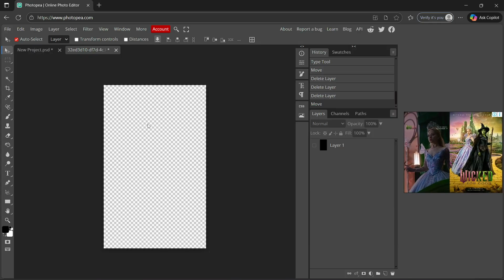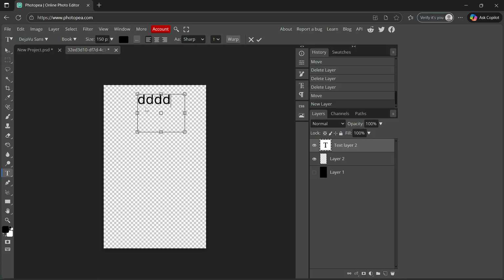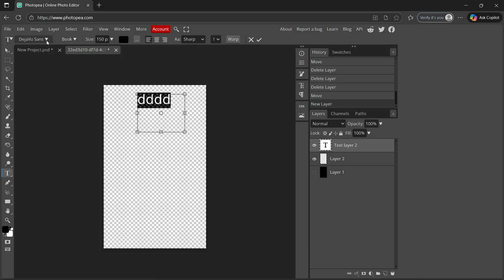How to Edit Text in Photopea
In this video, I'll show you how to modify text in Photopea. The method is very simple and clearly described in the video. By following all the steps in the video, you'll be able to easily learn how to modify text in Photopea.